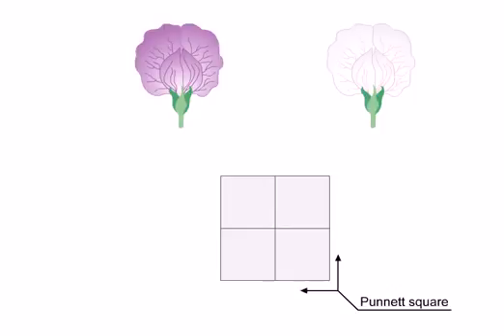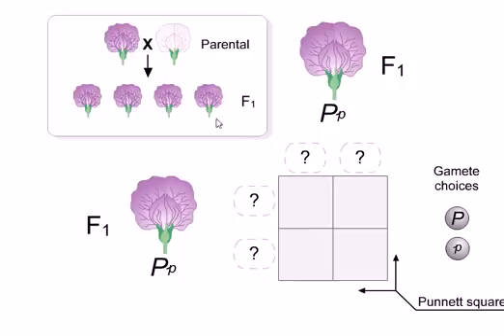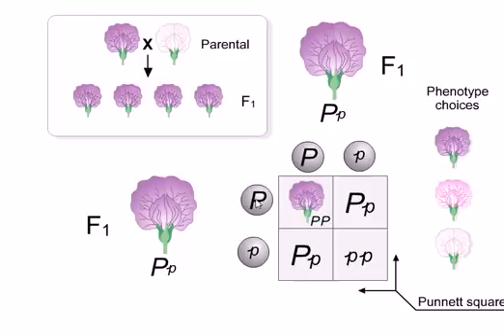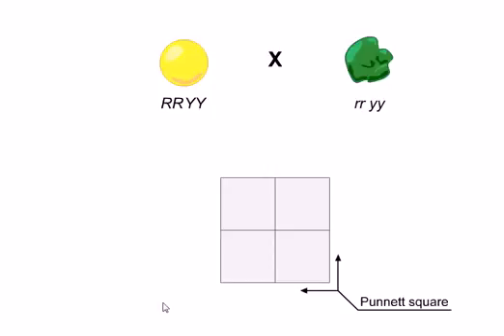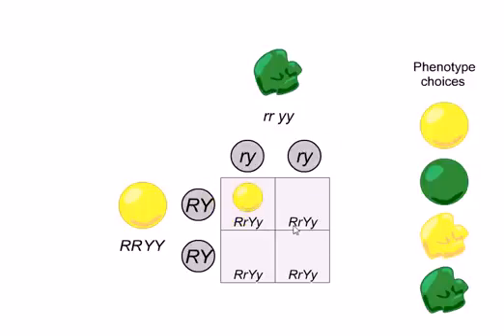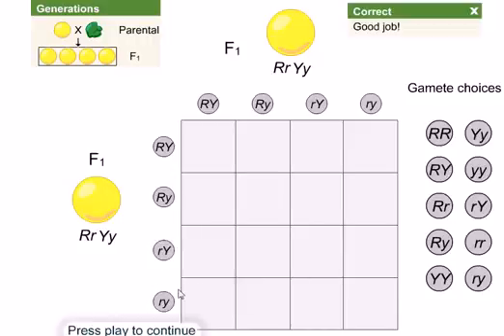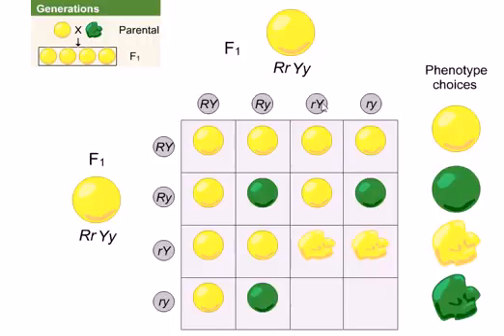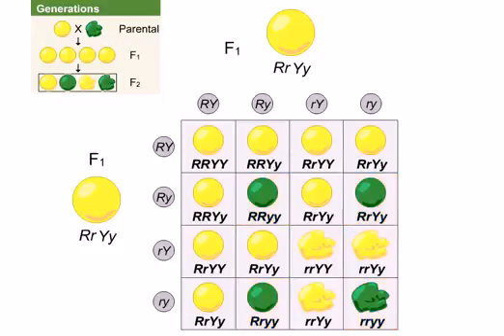Mendel and genetics